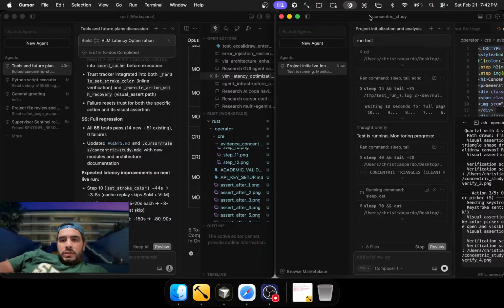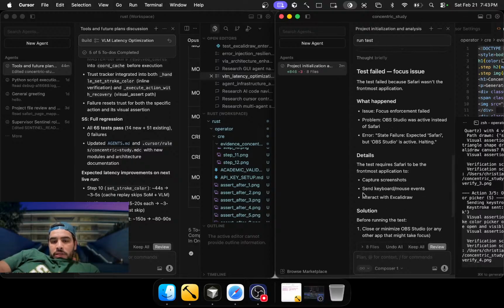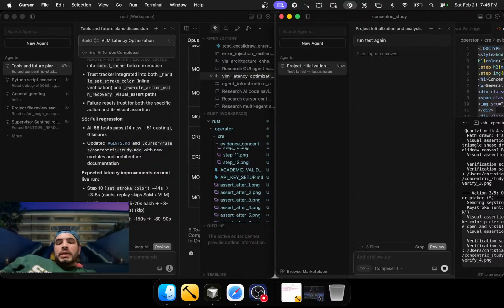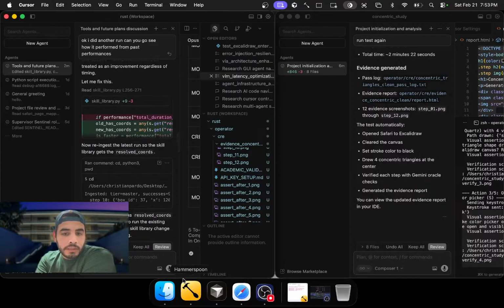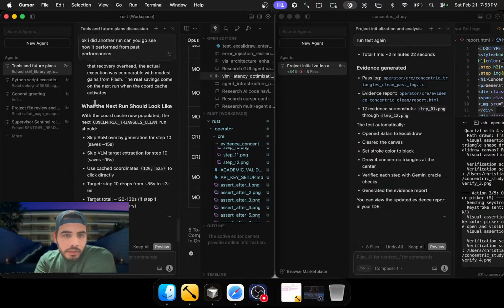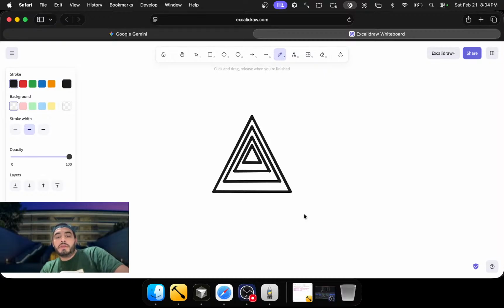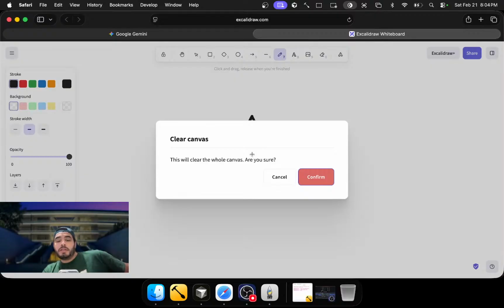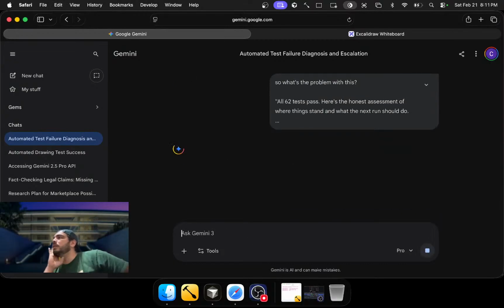16 New Followeres on IG